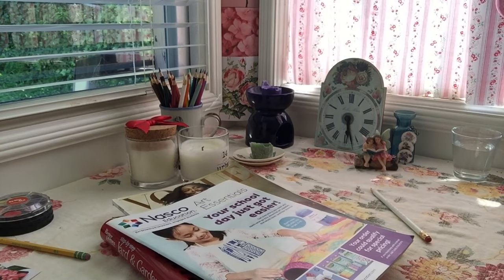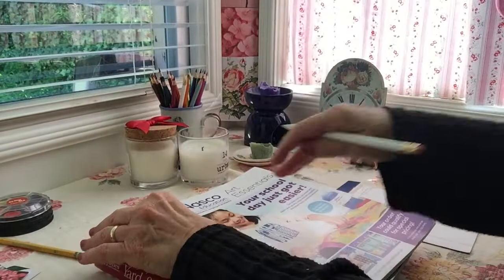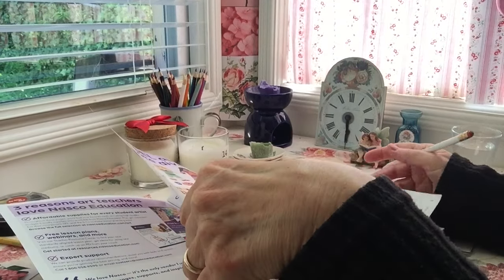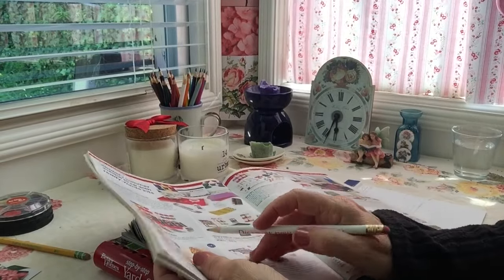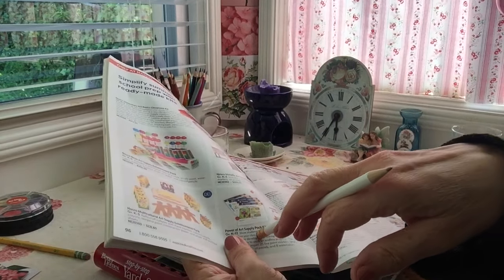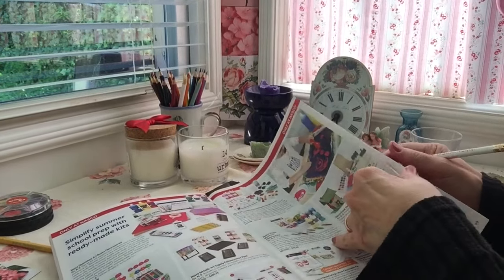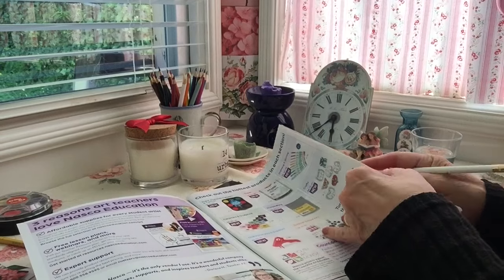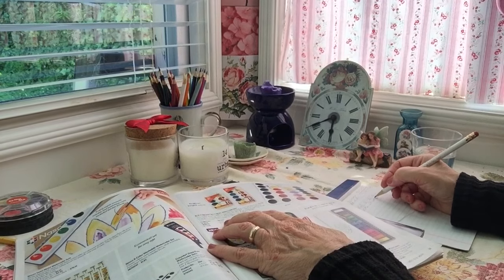Asmr Roleplay - catalog shopping for school art supplies. Soft spoken